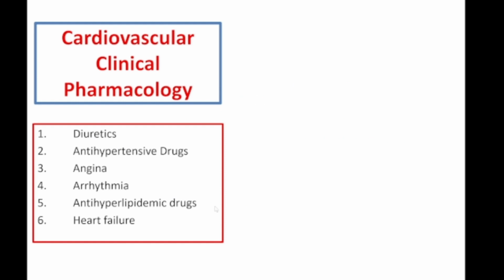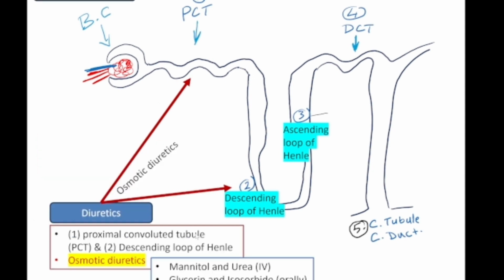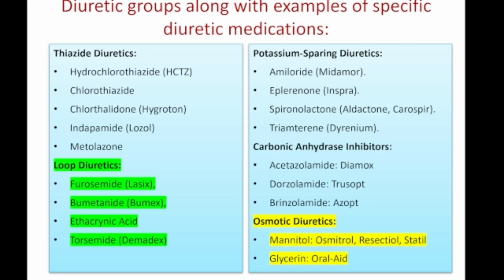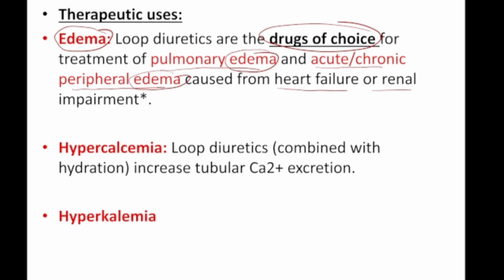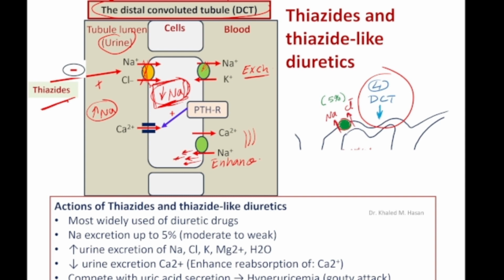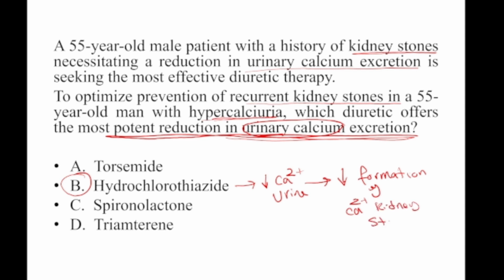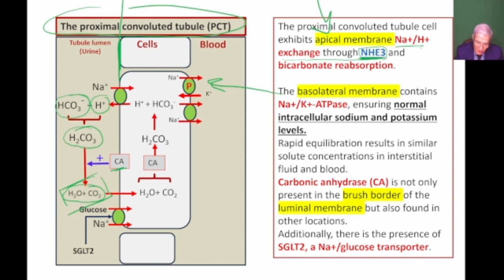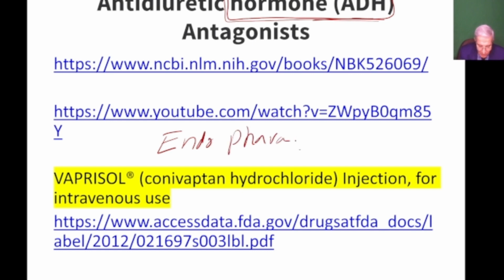Diuretics Use in Clinical Practice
Diuretics are a class of medications primarily used to increase urine production and excretion, leading to the removal of excess sodium and water from the body. This pharmacological action helps manage conditions such as hypertension (high blood pressure), heart failure, and edema (fluid retention). Diuretics are commonly classified into different types based on their mechanism of action, including thiazide diuretics, loop diuretics, and potassium-sparing diuretics.

Table of Contents:
0:00:00 kidney's function & Nephron
0:15:21 Diuretics Names and Sites of Action
0:29:59  Osmotic diuretics
0:43:40 Loop diuretics
1:16:29 Thiazides diuretics
1:44:26 Potassium-sparing diuretics
2:01:05 Carbonic anhydrase inhibitors
2:24:58  Like and SUBSCRIBE